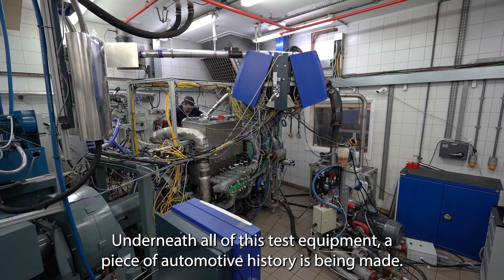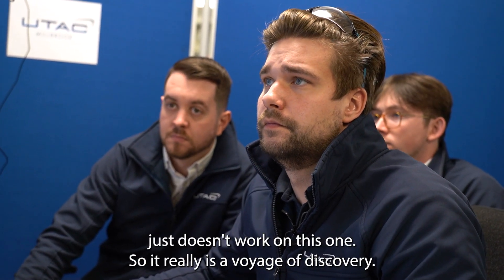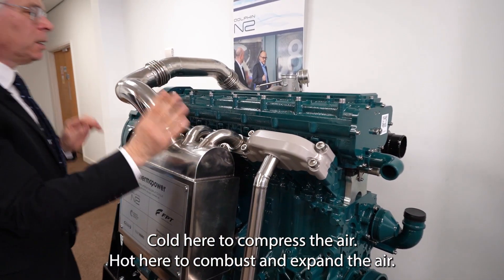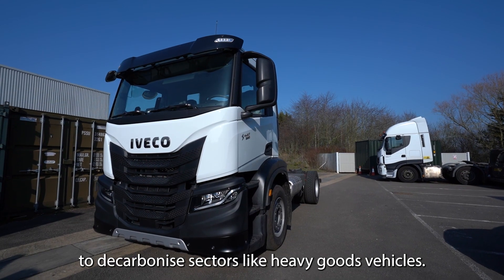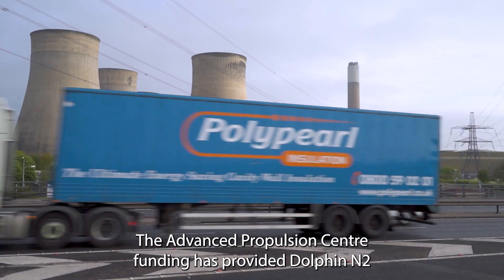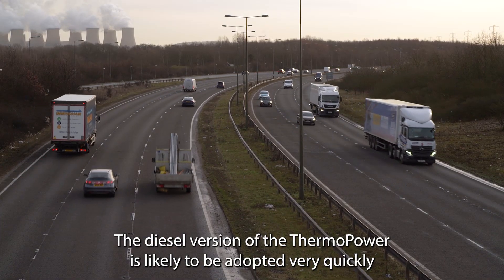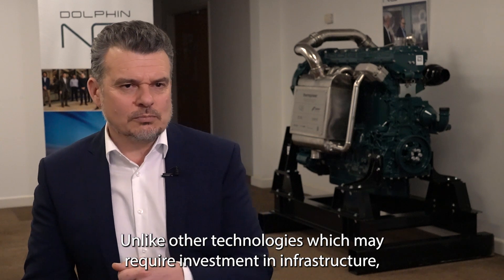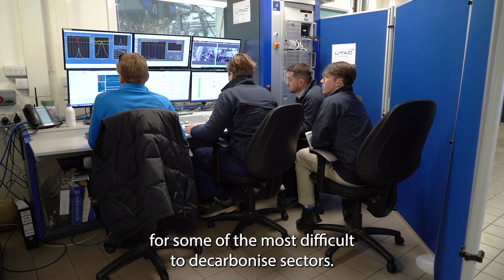Dolphin N2 hydrogen combustion engine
The ThermoPower is a radical new highly efficient internal combustion engine that reduces emissions of heavy-duty vehicles.

Thanks to the APC’s Advanced Route to Market Demonstrator funding this radical new internal combustion engine, developed by Dolphin N2, was able to show its potential for running on hydrogen.

Producing low emissions of both CO2 and, importantly, NOx, this is seemingly the best solution for heavy-duty, high-power applications.